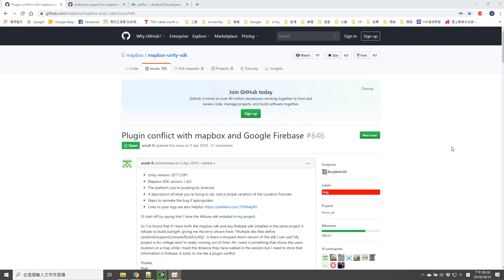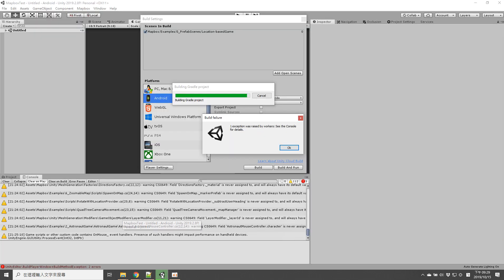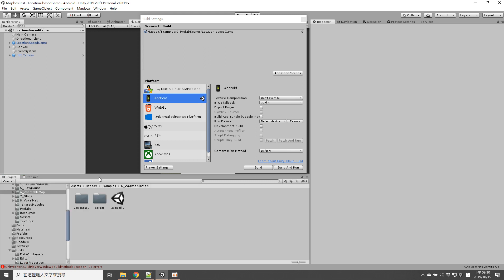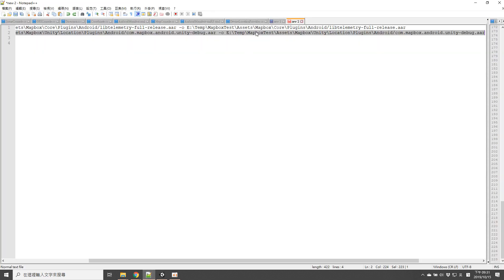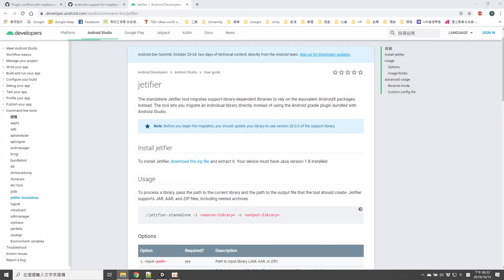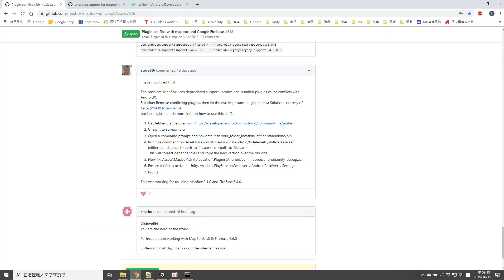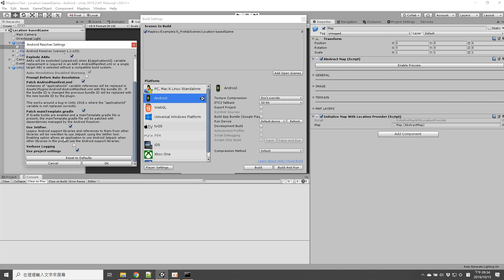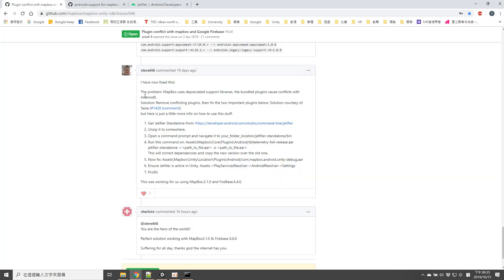Solution of plugin conflict between Mapbox and Google Firebase in Unity/Android Build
This video is trying to explain how to solve plugin conflict between mapbox and Google Firebase in Unity/Android Build.
Since I was misleading in the beginning and eventually spent a lot of time to find correct solution, I want to share more information and keyword that may help other developer to save time

Thank Tasta and steve6t6 for their original solution sharing
They are both hero to me.

*How does it happened?
Combine plugins of
Mapbox V2.1.0
Firebase 6.6.0 (maybe any version that use androidX lib)
in Unity for Android Build

*What happened?
Android bulid would fail with error message showing the conflict library between androidx.core.core.1.0.0 and support-compat-25.1.0

And if developer simply
1.remove androidx.core.core.1.0.0.aar, it would automatically reimport to project
2.remove support-compat-25.1.0.aar, Android bulid would success, but the app would immediately crash once it attempts to run abstractMap of Mapbox.
And the only error logs such as 'Consumer closed input channel or an error occurred' and 'Channel is unrecoverably broken and will be disposed' are not useful keyword and direction for looking for solutions.

*What is the working solution?
First remove support-compat-25.1.0.aar, then follow steve6t6's solution

2.Unzip it to somewhere.
3.Open a command prompt and navigate it to your_folder_location/jefifier-standalone/bin
4.Run this command on the path to Assets\Mapbox\Core\Plugins\Android/libtelemetry-full-release.aar
with command  jetifier-standalone -i (path_to_file.aar) -o (path_to_file.aar)
This will correct dependancies and copy the new version over the old one.
6.Then correct: Assets\Mapbox\Unity\Location\Plugins\Android/com.mapbox.android.unity-debug.aar
7.Ensure Jetifier is active in Unity, Assets/PlayServicesResolve/AndroidResolver/Settings